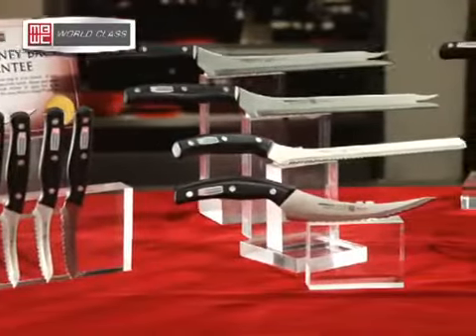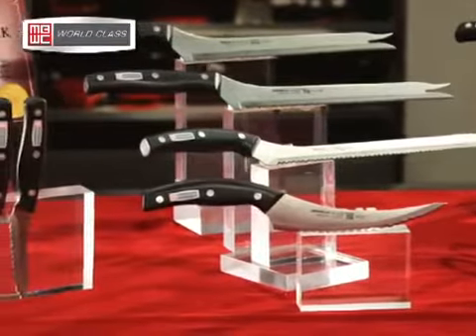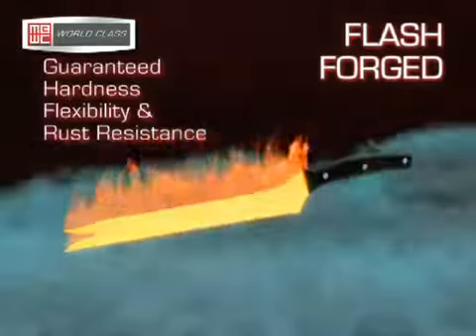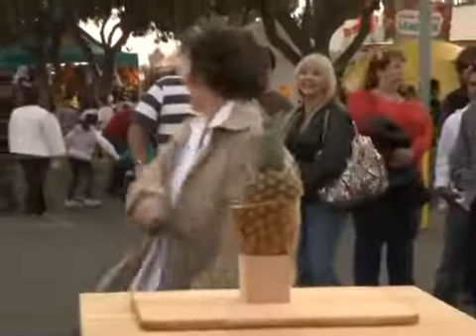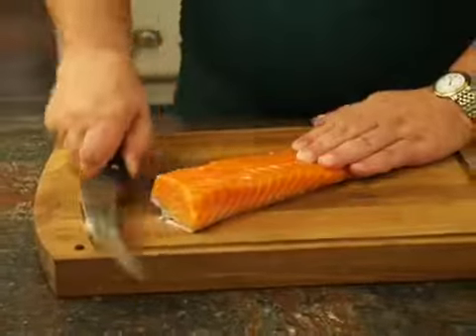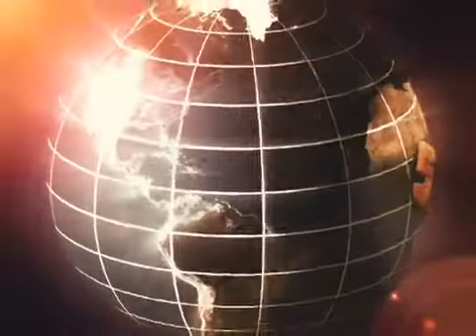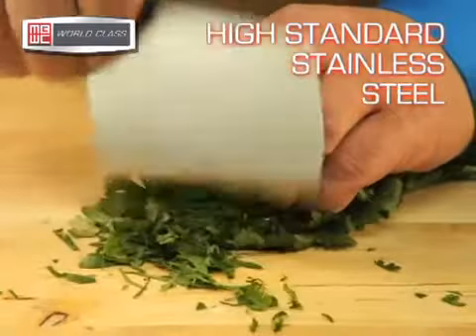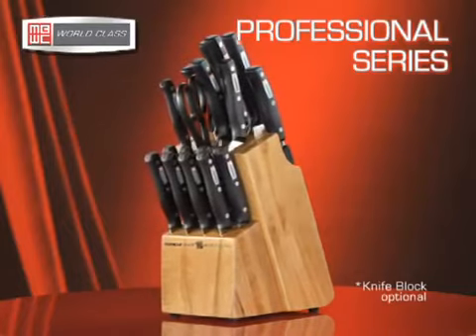BEECRAZY x Miracle Blade World Class Kitchen Knife Set